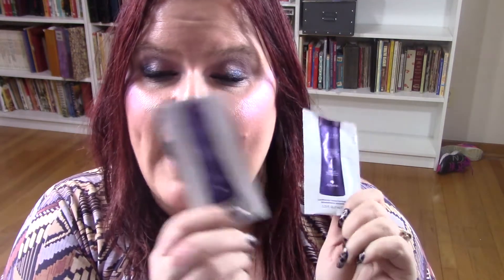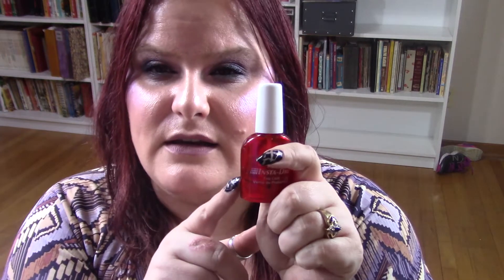January 2018 Beauty Empties & A Declutter!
A bit of an update...even the new pencil sharpener didn’t sharpen the pencil so I am considering it done.

The total empties this month is. drumroll please. $305.98

My goal of $3,000 I now have $2,694.02 left!